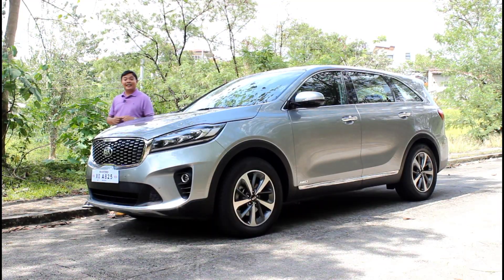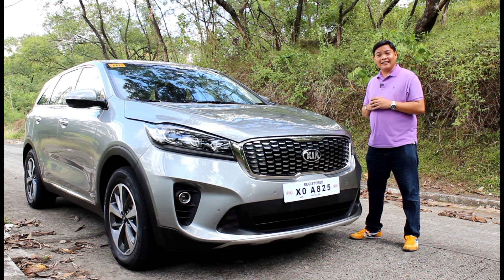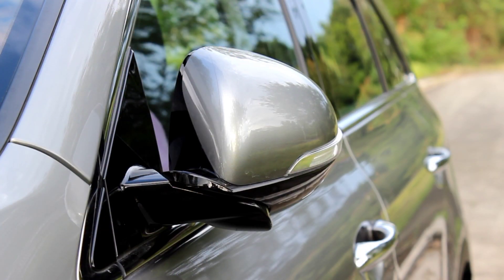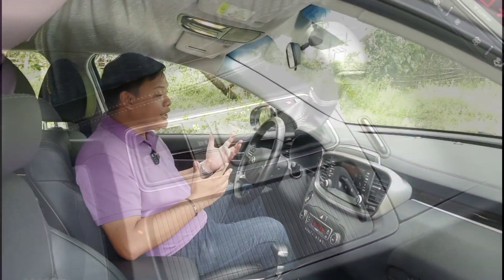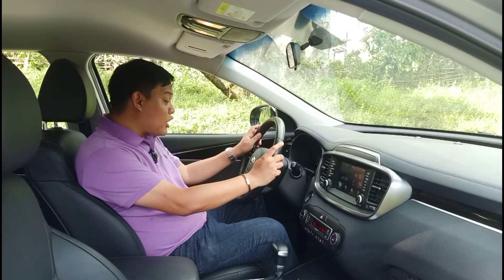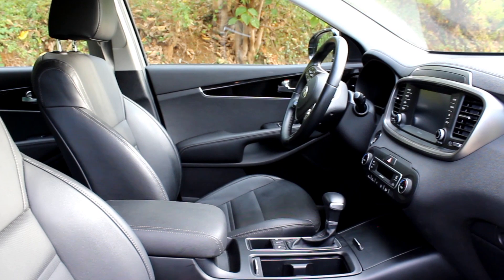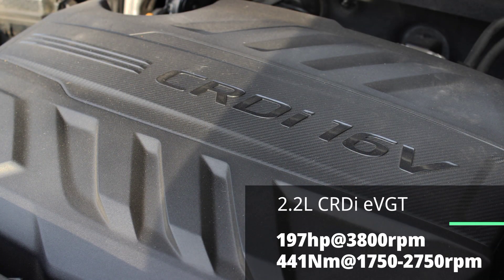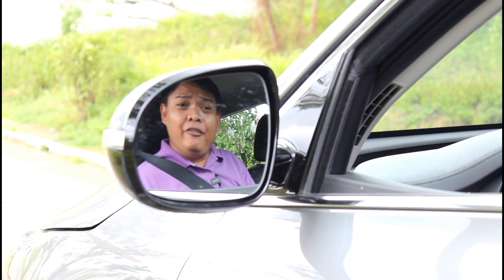Kia Sorento EX AWD | Full Review and Test Drive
Learn more about the Kia Sorento AWD EX by watching this full review and test drive.

The Sorento is an SUV manufactured by Kia.  In the Philippine market, it competes with the likes of the Hyundai Sta Fe, Mazda CX-8 and PPVs such as the Toyota Fortuner, Nissan Terra and Mitsubishi Montero, based on its price point.  The variant featured here is the EX AWD which is the top of the line model that comes with a 2.2-liter,  CRDi engine mated to an 8-speed automatic transmission.

This video will cover the exterior, interior as well as driving impressions.   Aside from basic information like price, space, and engine output, this review also aims to cover both objective and subjective aspects such as ergonomics, usability, practicality, fit and finish and overall design.  Hopefully, the pros and cons we cover help you to decide if this is the right car for you.  But even if you’re not in the market for a new car, I hope this video provides some entertainment value.

Bearing Ph Motoring is a one-man team.  All the camera work, editing, writing and presenting is done solely by me, so I would appreciate your understanding if the output isn’t perfect.  Rest assured that I am open to (constructive) feedback and will continuously work hard to give you better content, as I know none of this would be possible without your support.

This will really help me grow the channel and provide more content.